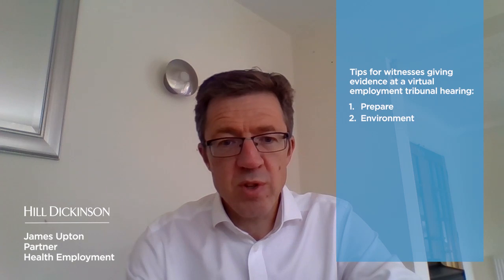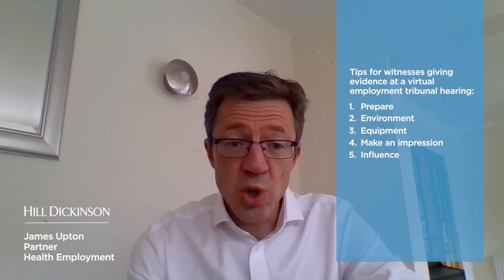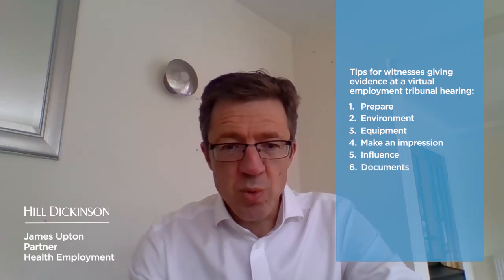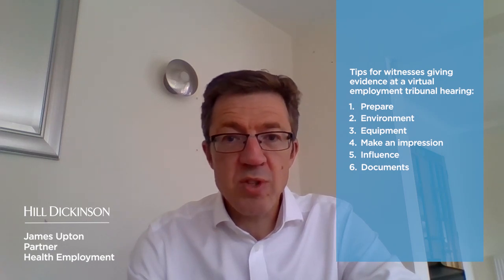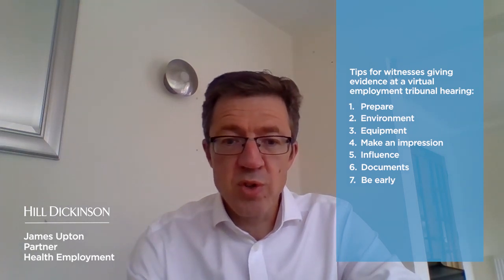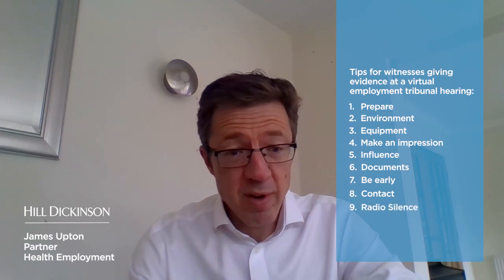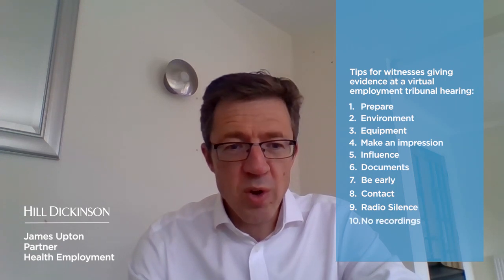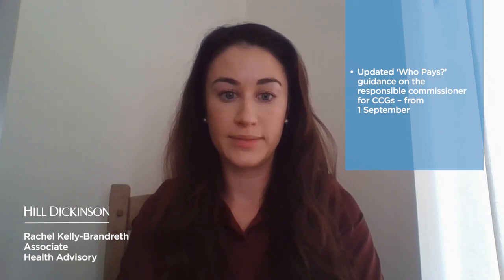Hill Dickinson Health InSight Video | October 2020